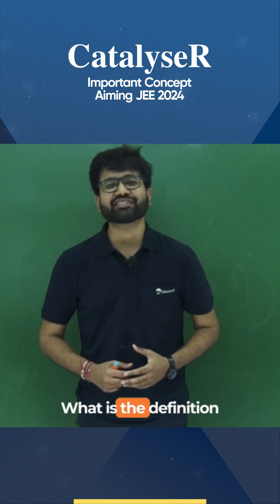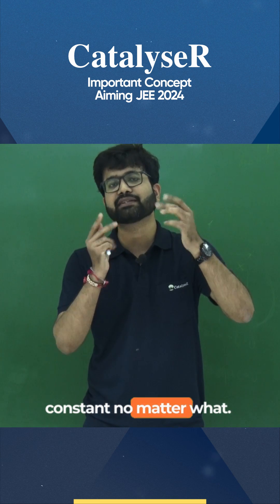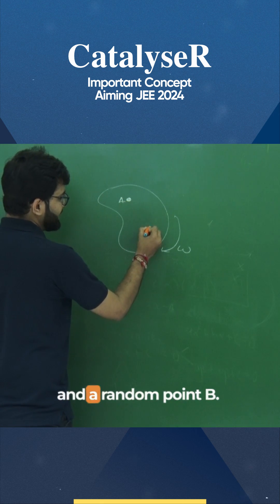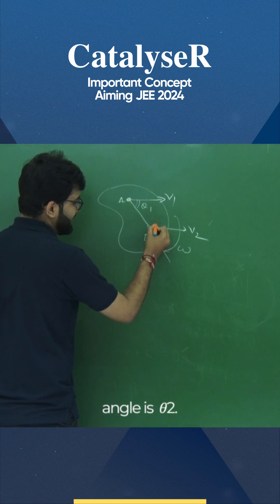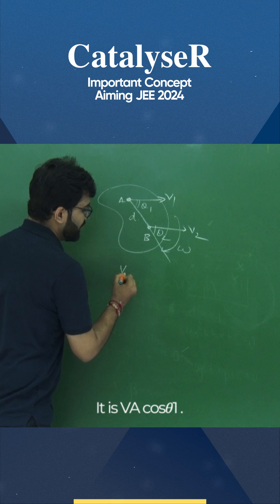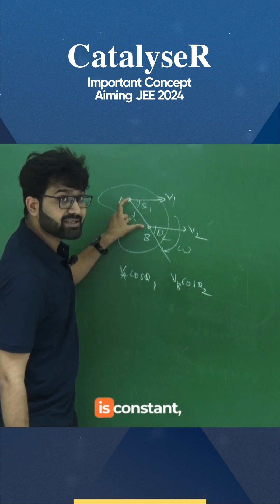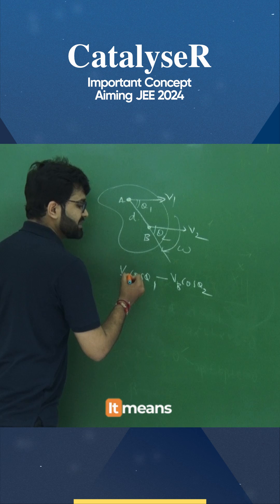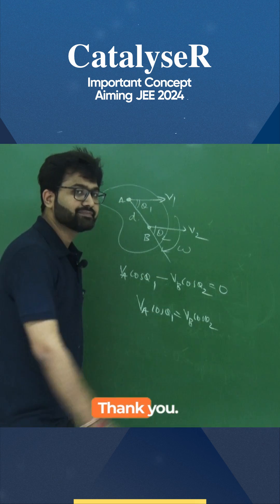Concept of Rigid Body I 98 Days-to-go for JEE 2024 | Physics JEE Concept for JEE Preparation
JEE Concept of the Day: Your Daily Dose of Science Brilliance with Catalyser.

Crash Course for JEE 2024

Course Description
Available in Online Mode (Live Classes)

🧑‍🎓For:- XII Appeared / XII Passed Students

Teaching Hours
🕒 100+ Hours

JEE  2024 Crash Course-

💡Highlights
✅Study from Experts highly qualified JEE Mentors with National Records
✅Online Course Study Material, curated by experienced faculties
✅Tests Included
✅Weekly Doubt Clearing Session
✅ Recorded lectures access

Recognized as one of the best IIT JEE coaching centres in Indore, CatalyseR has consistently produced top-performing students who have excelled in competitive exams. Over the past 13 years, they have produced 10 JEE City Toppers, 5 IIT Zone Toppers, the highest number of AIR under 1000 (Freshers) in 2022, and more than 1400 NTSE Scholars, 1800 plus IIT Selections which is an impressive feat unmatched by any other institute

We are known for our excellent track record of producing top-performing students who have excelled in various competitive exams. The institute's personalised coaching and focus on the overall development of students make it one of the best IIT JEE and NTSE coaching institutes in Indore.